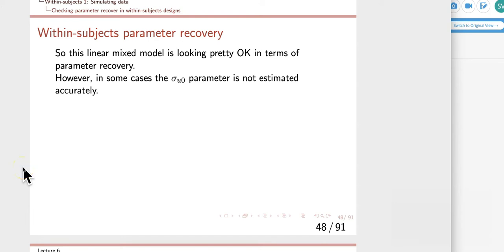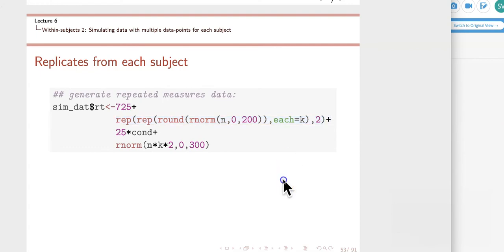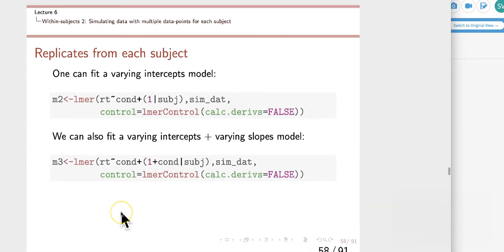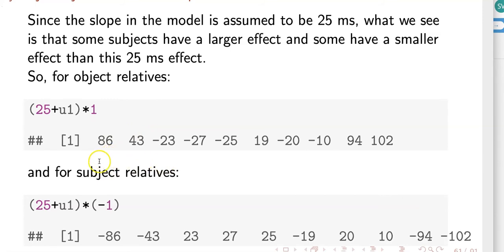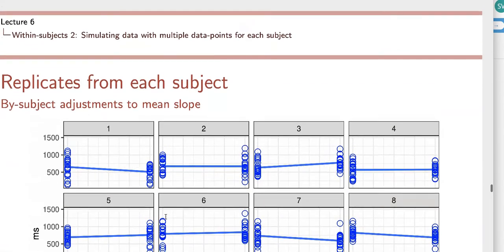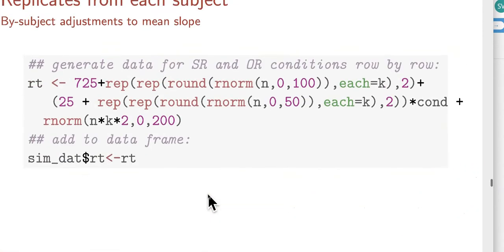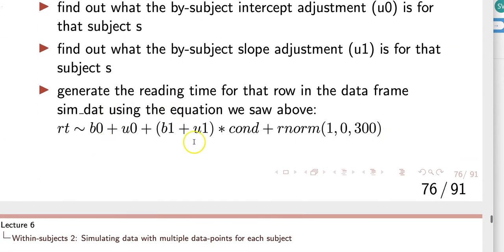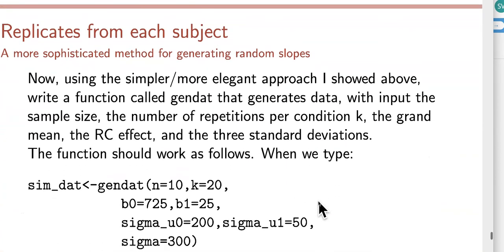Simulating data Part 3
Continuing with simulating within-subjects data